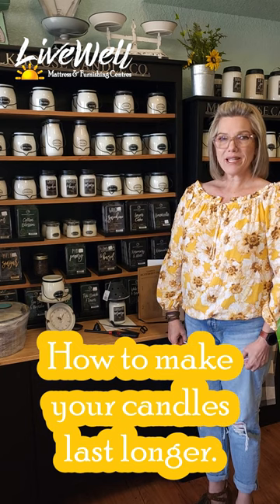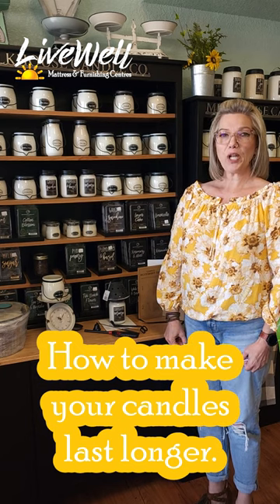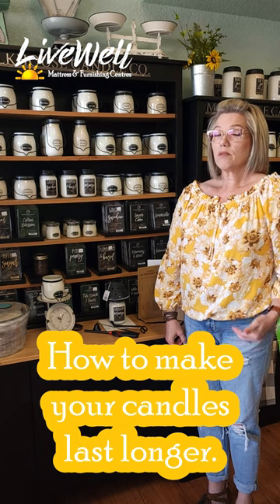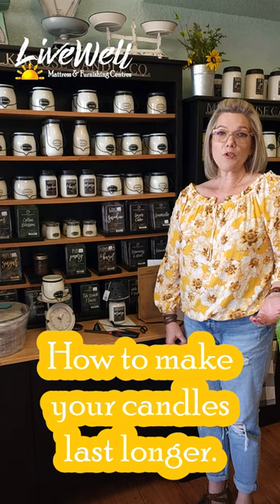Keep Your Candles Burning Longer with Our New Candle Care Kit!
In this video, we introduce our new candle care kit, which includes everything you need to keep your candles burning longer and stronger. Our kit features a wick trimmer, snuffer, and dipper, all made from high-quality materials to ensure your candles stay in top condition. With our candle care kit, you can say goodbye to uneven burning, soot buildup, and other common candle problems. Whether you're a candle enthusiast or just looking to make the most of your candles, our kit is the perfect solution. Watch our video now to learn more!